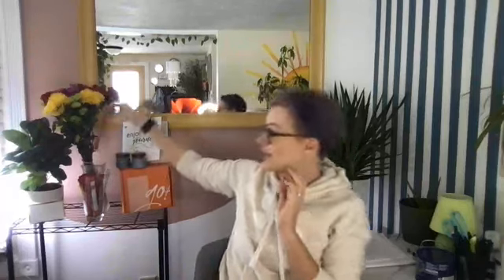Social Selling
What it is and how to be good at it!